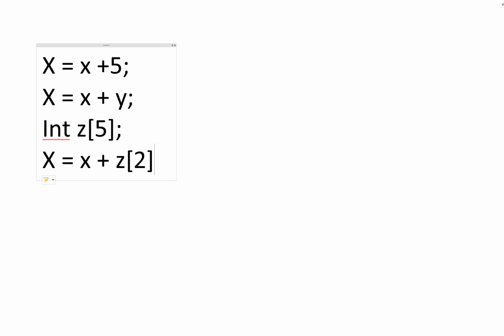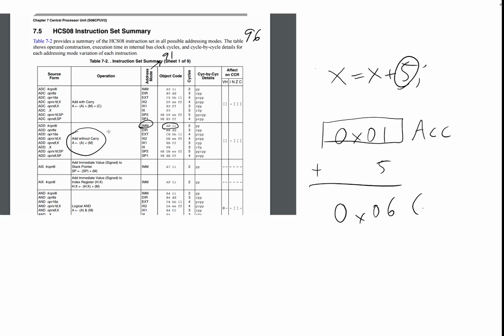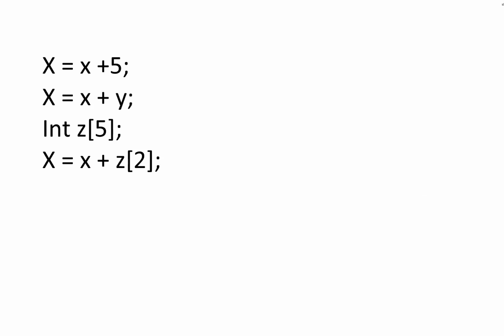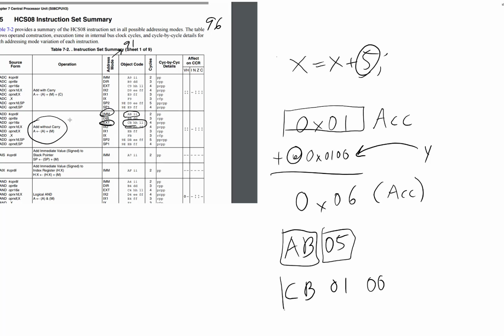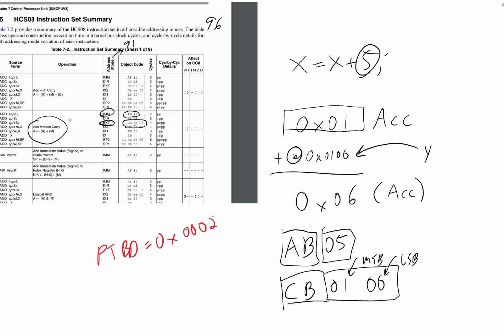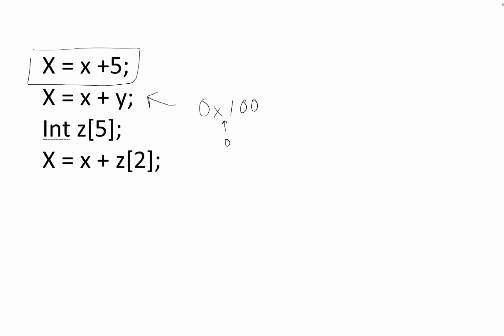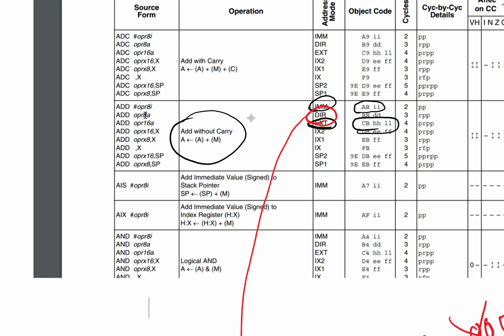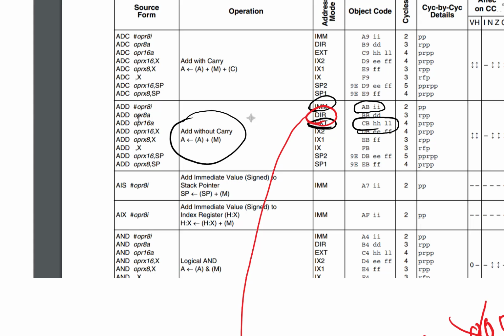Addressing Modes Part 1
My first Khan-style video explaining IMM, DIR, and EXT addressing modes on the S08.